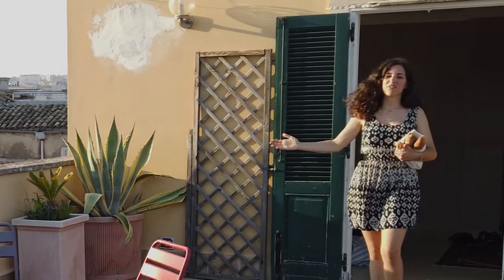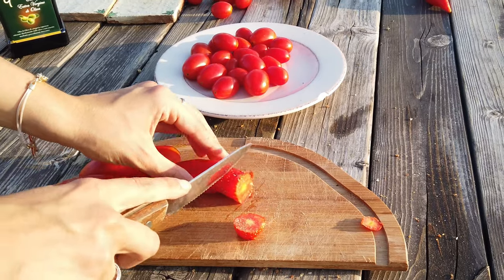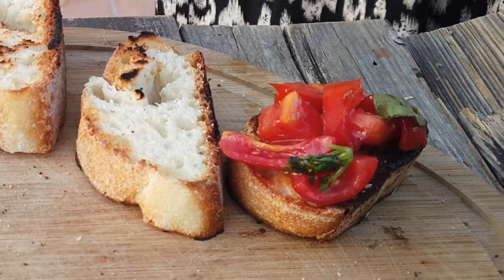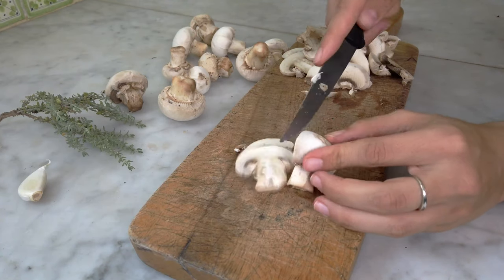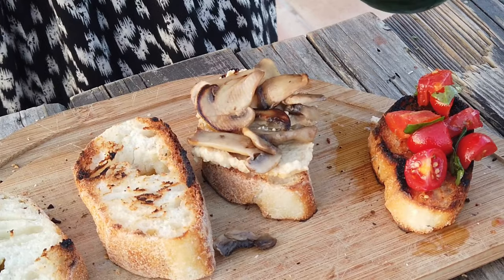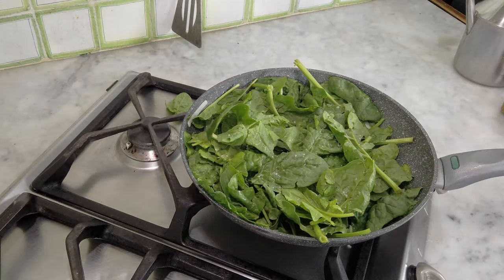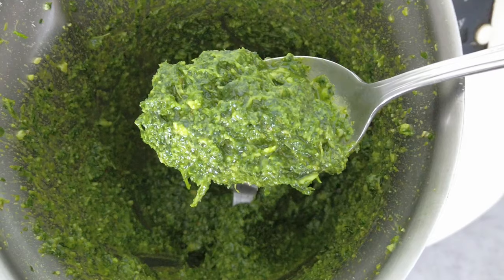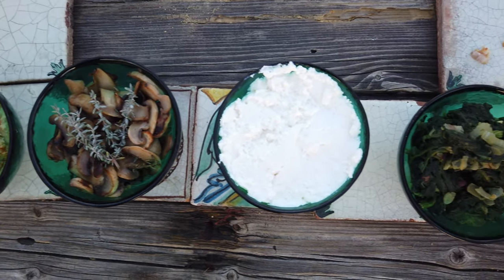How To Make Italian Bruschetta (4 Vegetarian Ways) | SPECIAL GUEST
How To Make Italian Bruschetta (4 Vegetarian Ways)

I am so happy to share this SUPER special video with you. It's featuring Joe Pomeroy, a really good friend of mine and an amazing singer and songwriter. This video is also a great way for me to celebrate 1000 subscribers.
We'll prepare a nice aperitivo, Italian style, with a few bruschette. They are a classic Italian appetizer that is easy to make and so delicious.

and more!
Cinematographer: Leucotea Andriolo, Joe Pomeroy
Editors: Giulia Ardizzone and Steven Sangster
Thumbnail Picture: Bianca Burgo